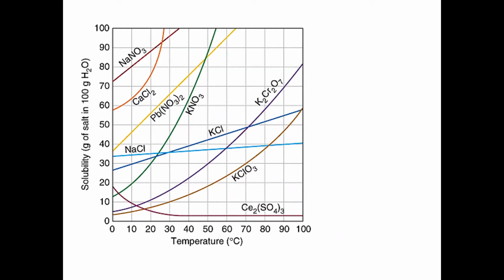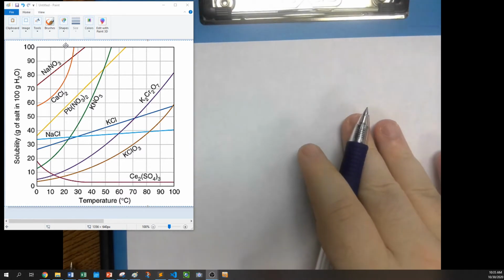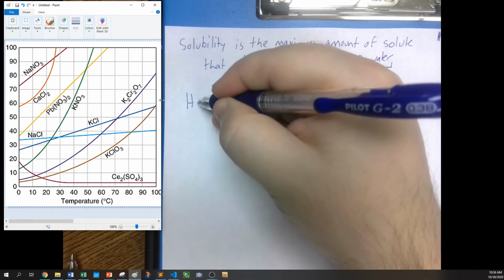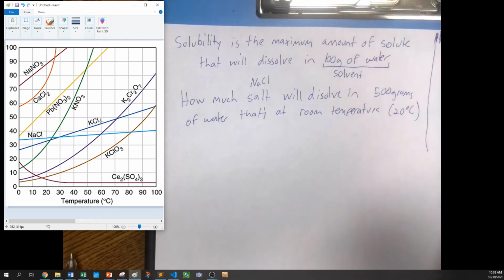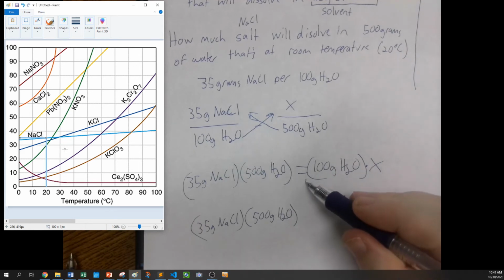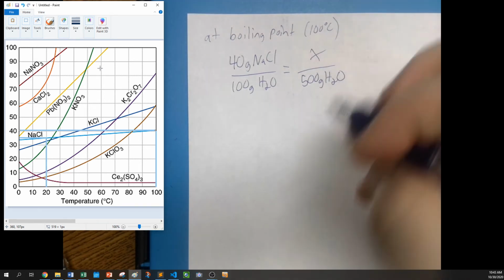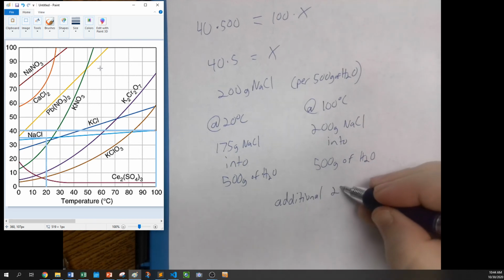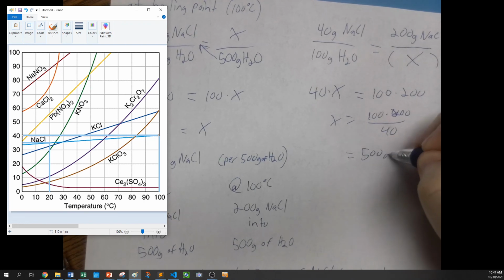[2020/10/30] (10:31:54) 04-CHEM: A Few Solubility Examples